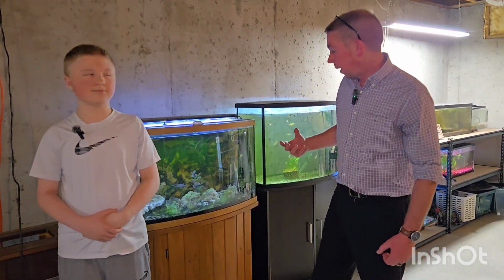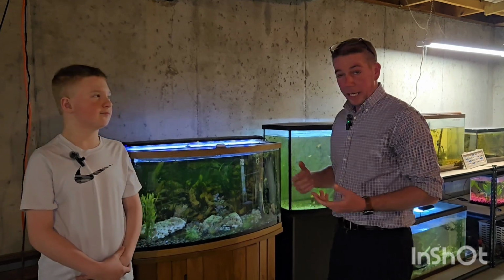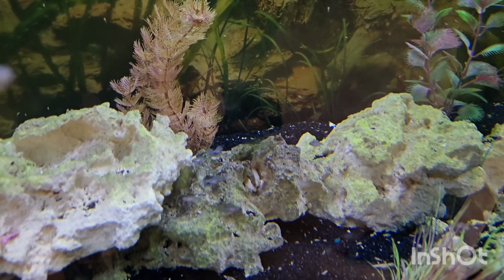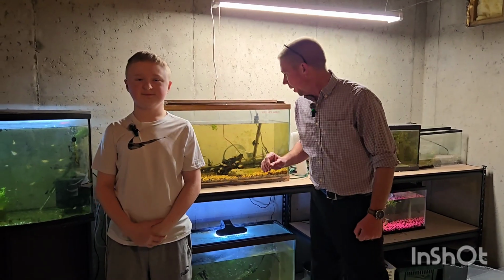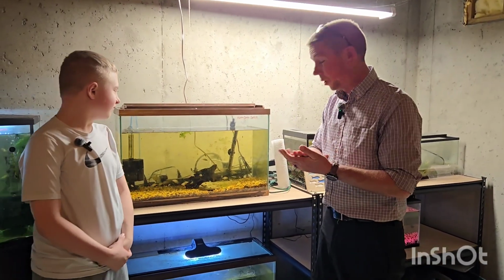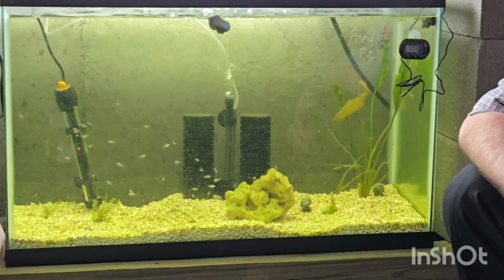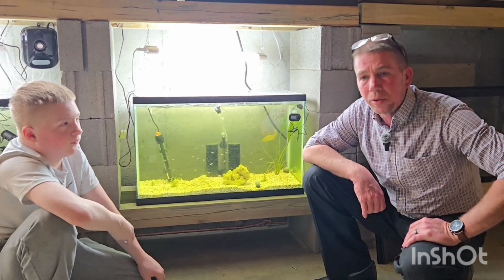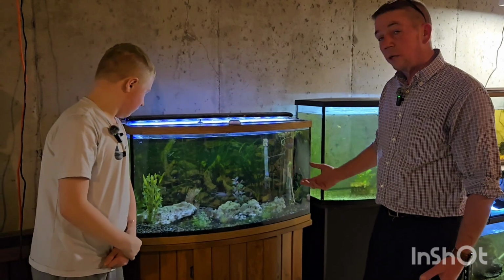Breeding the Beautiful Brichardi Cichlid!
In todays video, Tim and Bentley tell you all about Brichardi Cichlids! Come along our journey, of breeding these beautiful fish!

Musician: @iksonmusic